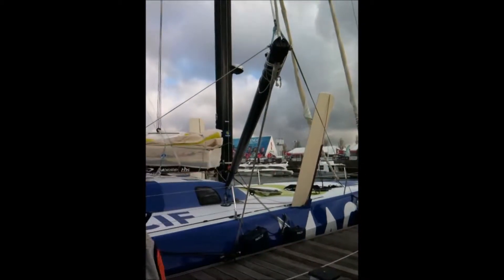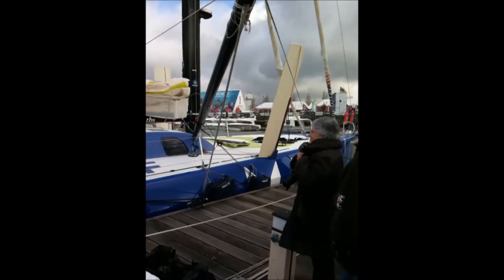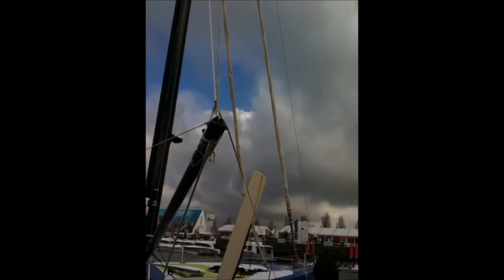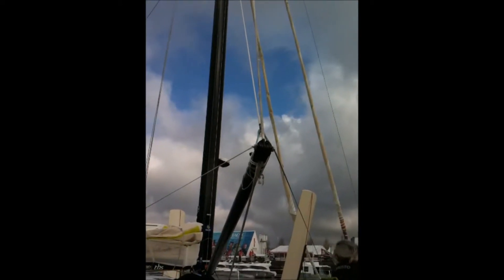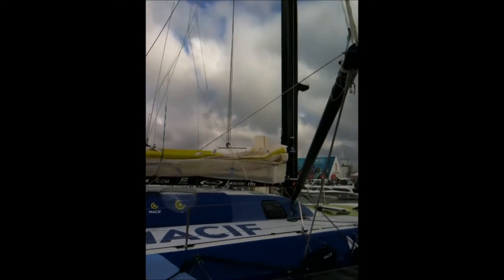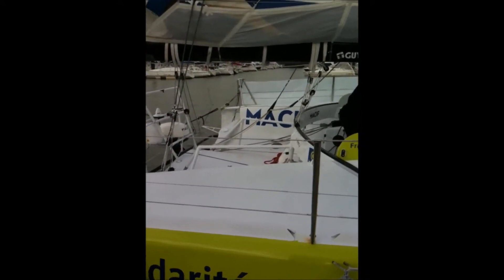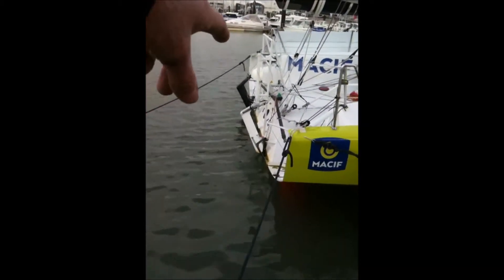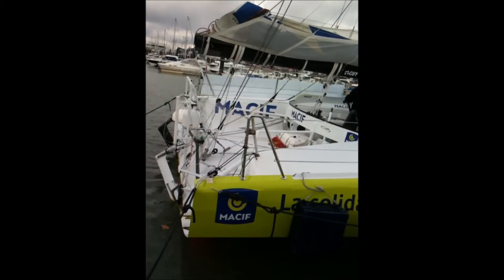BluffersLetsSail - Macif Vendee Globe 2012-2013 Winner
I had 24 hours to spend in Brittany this Feb. so I rented a car to drive to les Sables d'Olonne to look at the IMOCA VG racing boats. My digital camera was out of juice. This video was taken with my iphone3 with Glen narrating. On that afternoon Jean Le Cam, a local favourite gave a presentation to his fans.